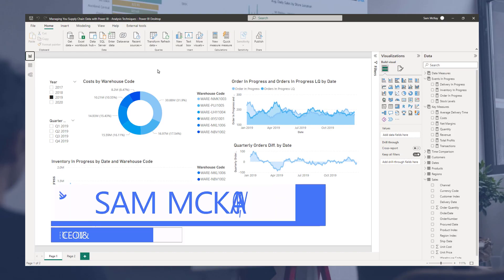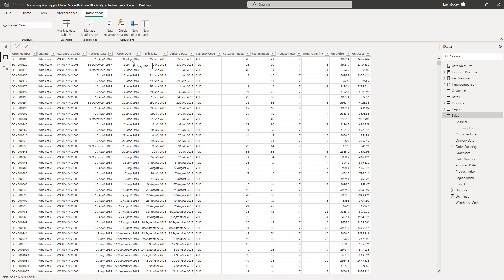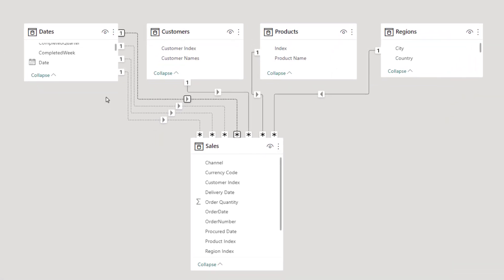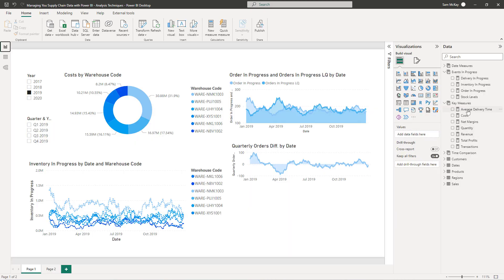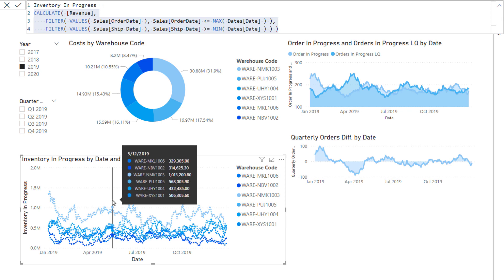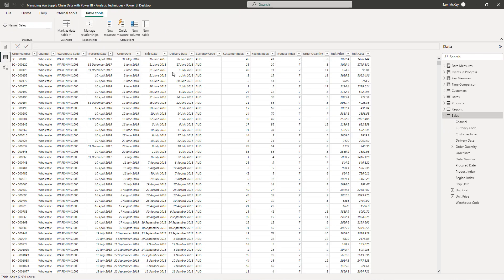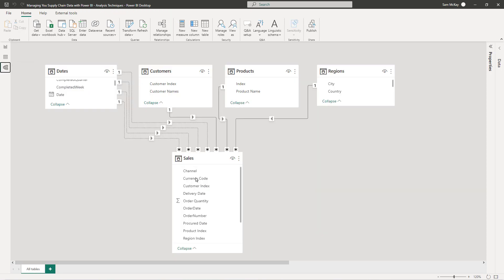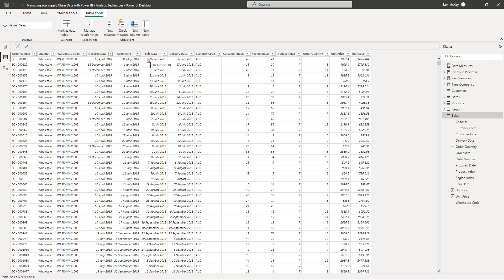How To Manage Supply Chain Data With Power BI [2023 Update]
Power BI can be extremely useful in managing supply chain data by providing powerful visualization and analytics capabilities that enable users to gain insights into their supply chain processes. Users can use Power BI to monitor and analyze inventory levels, track supplier performance, and identify supply chain bottlenecks. Additionally, users can leverage machine learning algorithms to forecast demand, optimize inventory levels, and reduce lead times.

By using Power BI, supply chain managers can make informed decisions that improve supply chain efficiency, reduce costs, and increase customer satisfaction. In this video, Sam will demonstrate how you can effectively manage supply chain data with Power BI.

Video Details
00:00 Introduction
00:20 Case scenario
02:45 Data model
03:09 Inactive relationships
03:54 Key measures
04:08 Events in progress technique
06:00 Formula combinations & patterns
06:27 USERELATIONSHIP